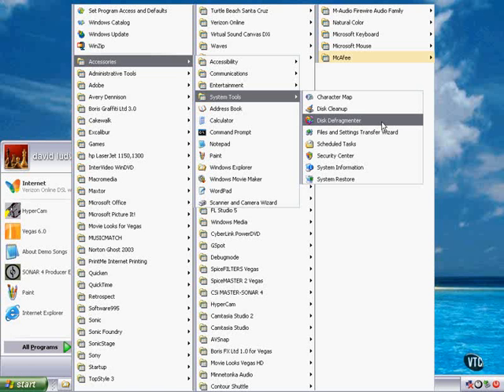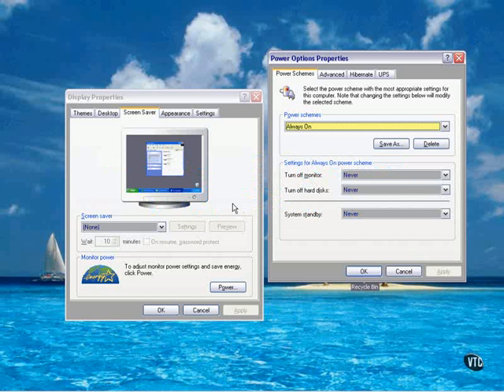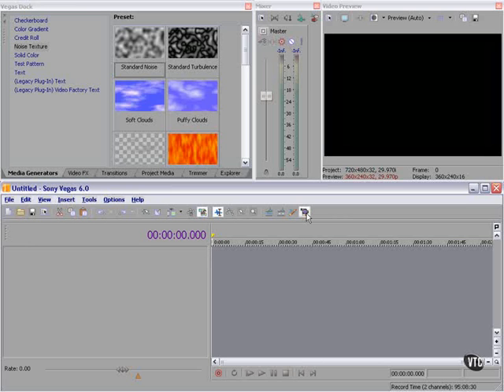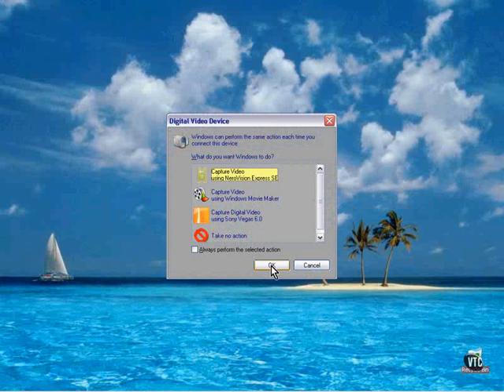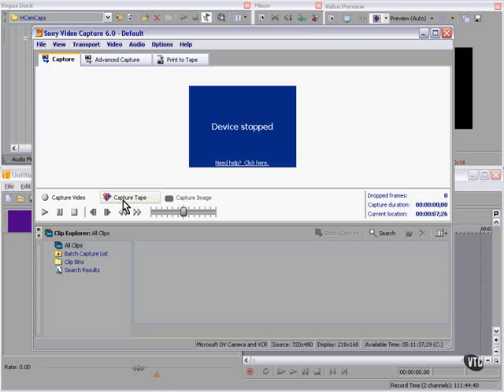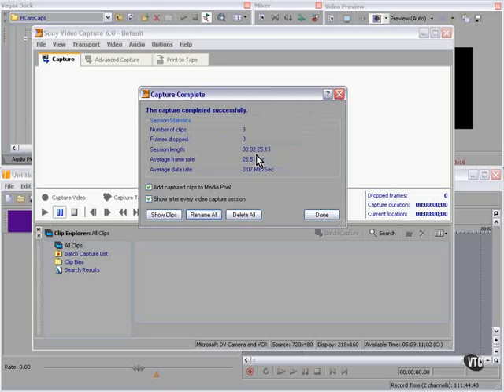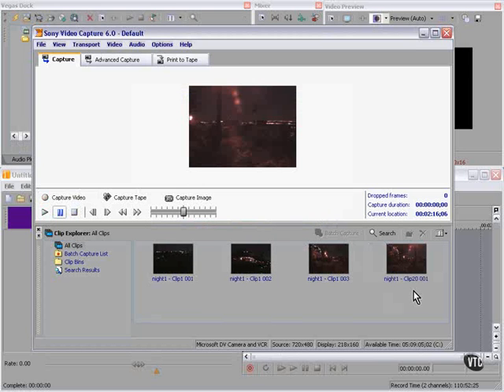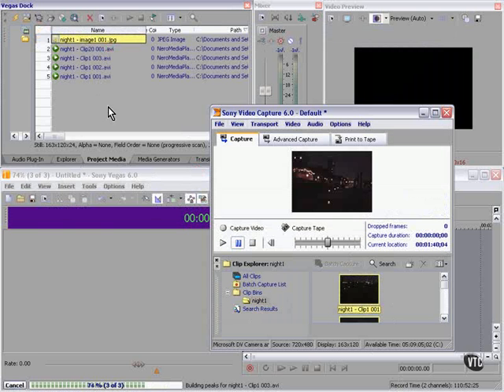Sony Vegas Tutorial Part 12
Managing Media - Lesson 1. Capturing Video